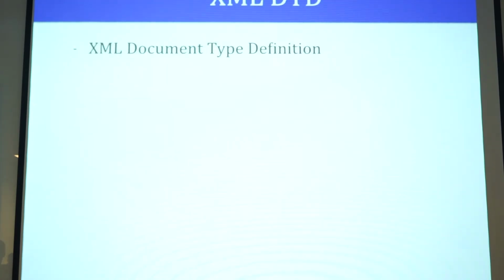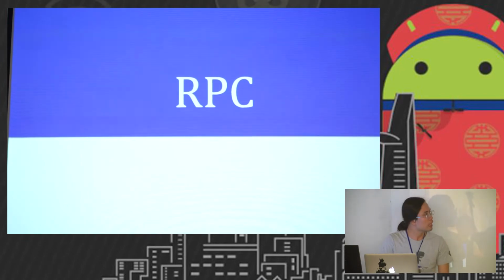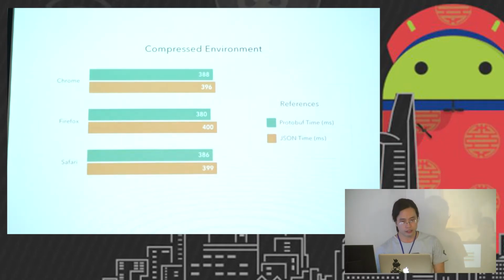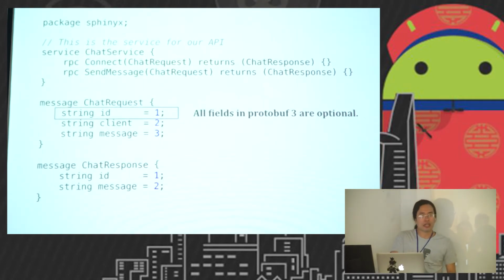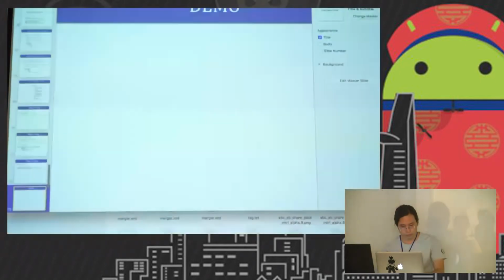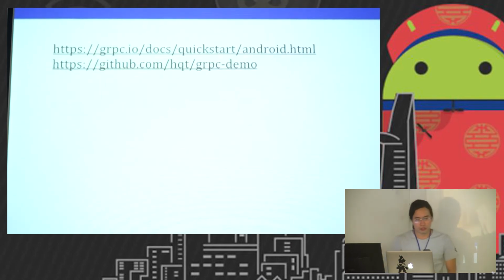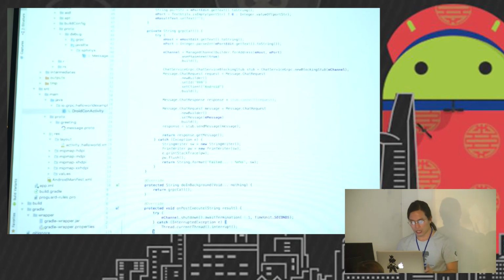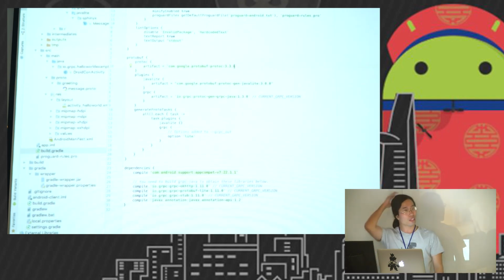GRPC and application in Android - Huỳnh Quang Thảo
Thao has been an Android Developer for 4 years and he is currently working for Trusting Social - latest fintech company in Vietnam. He worked on varies of mobile apps, from e-commerce application at Lazada, native application to embedded application.